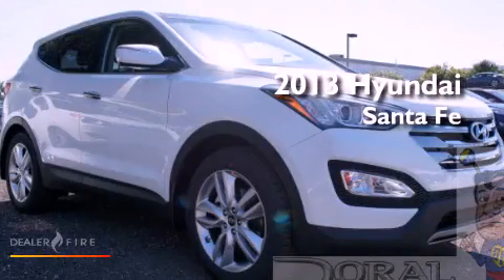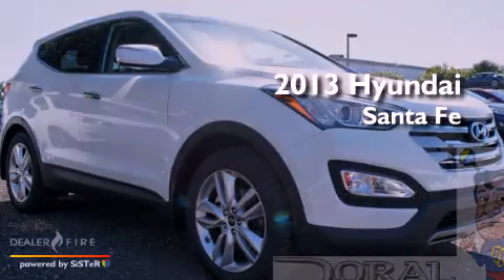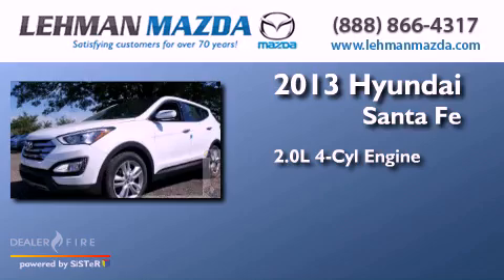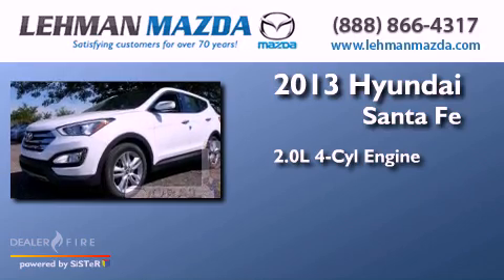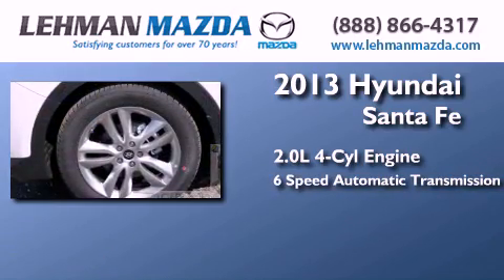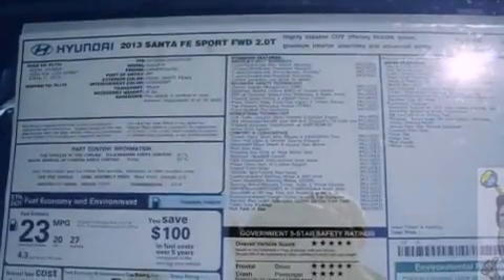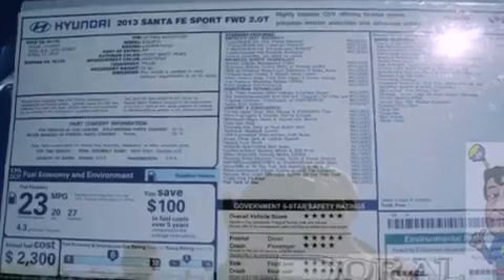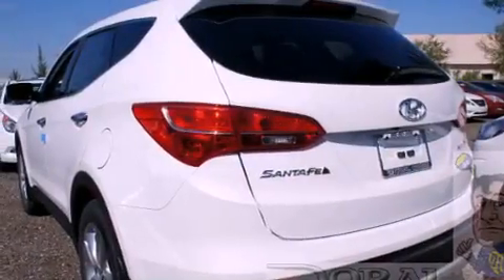2013 Hyundai Santa Fe Miami FL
Year : 2013
 Make : Hyundai
 Model : Santa Fe
 Engine : 2.0l i4 dgi dohc 16v turbocharged
 Trans . : 6-speed automatic with shiftronic and overdrive
 Exterior : frost white pearl
 Miles : 13
 Stock : F070789
 Interior : frost white pearl

 Lehman Mazda